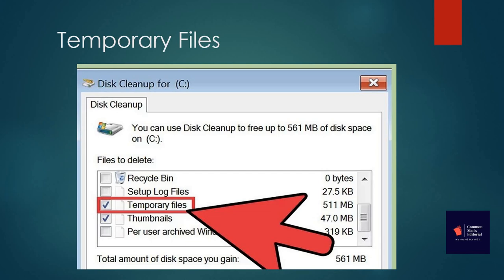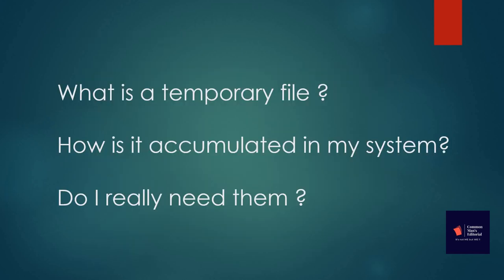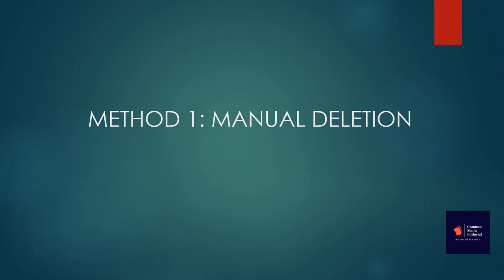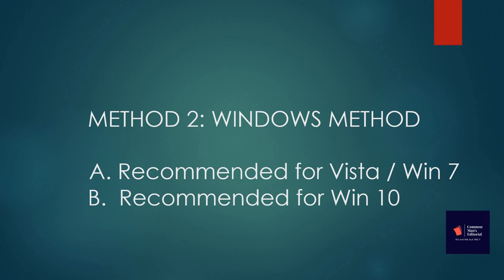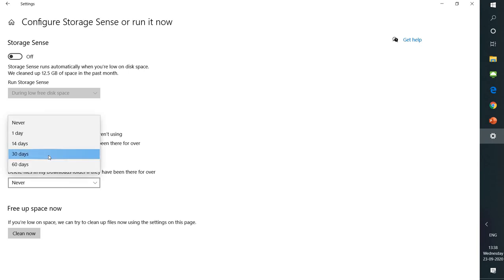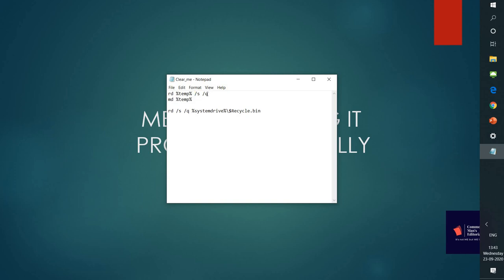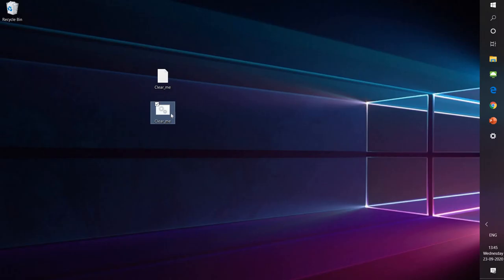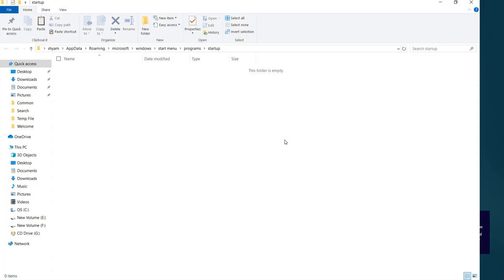Computer: How to Make it perform Better for us ?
Let us see how we can clear out the junk from our system to make it perform better without using any 3rd party tools